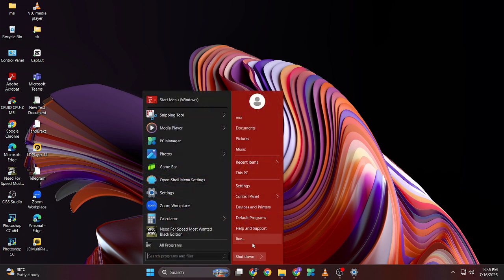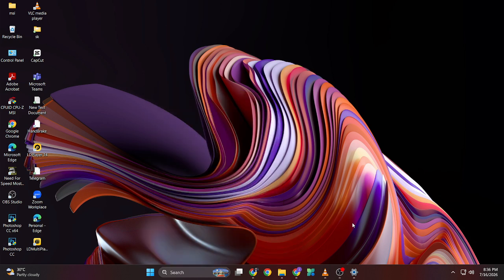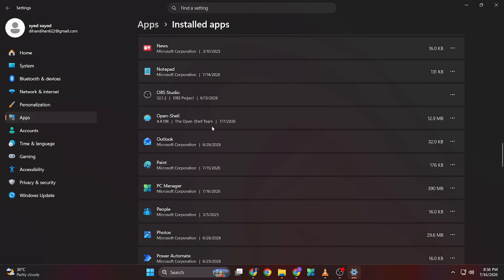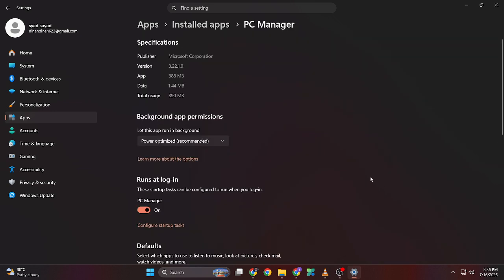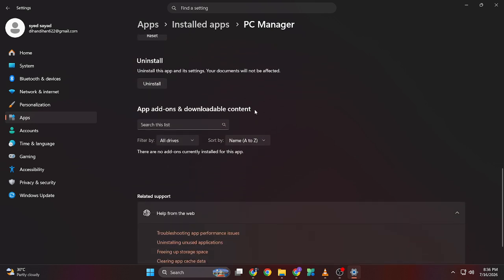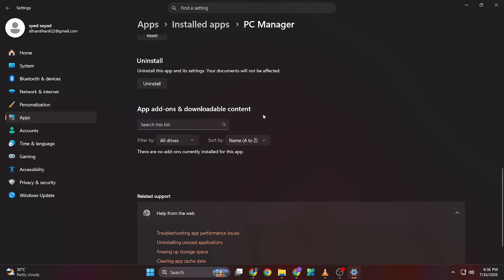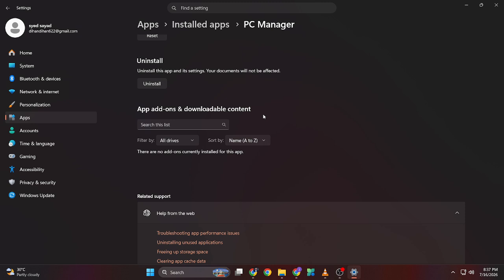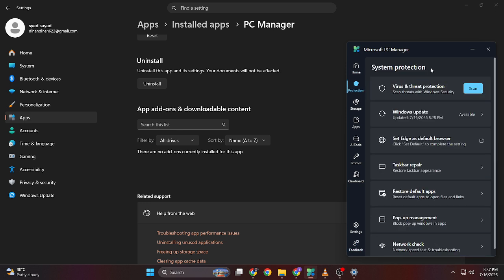How to Fix Microsoft PC Manager Not Opening Full Guide 2026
Want to fix Microsoft PC Manager not opening on your Windows PC? In this Full Guide 2026, you'll learn how to troubleshoot and resolve Microsoft PC Manager startup issues on Windows 10 and Windows 11 using the most effective solutions. Whether the app won't launch, closes immediately after opening, gets stuck on the loading screen, displays an error message, or fails to respond, this step-by-step tutorial covers everything you need to know. Learn how to restart your PC, verify the installation, repair or reinstall Microsoft PC Manager, check Windows updates, run the app with the required permissions, clear temporary files, disable conflicting software, and ensure all required Microsoft services are running correctly. You'll also discover tips for preventing future startup issues, improving application stability, optimizing Windows performance, and getting the most out of Microsoft PC Manager. Follow this complete Microsoft PC Manager troubleshooting guide to fix startup problems and get the app working again in 2026.